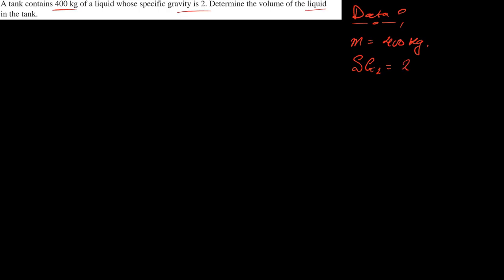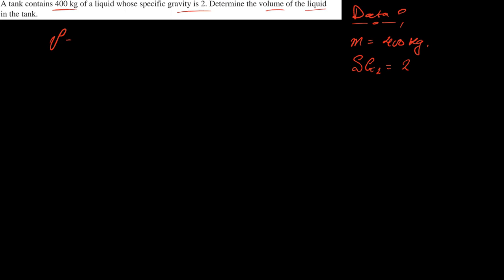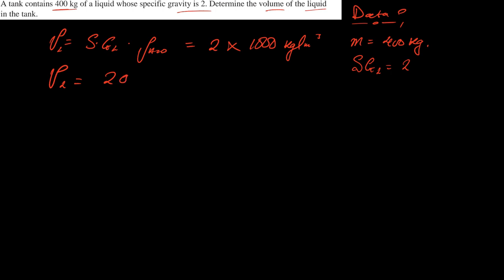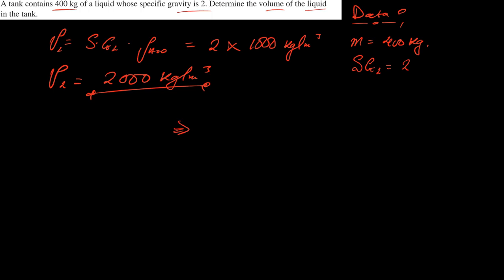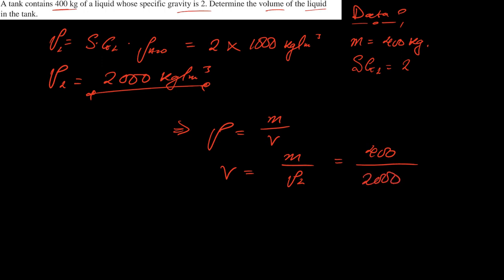Fluid mechanics (Tutorial sheet Problem 0.5)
A tank contains 400 kg of a liquid whose specific gravity is 2. Determine the volume of the liquid
in the tank